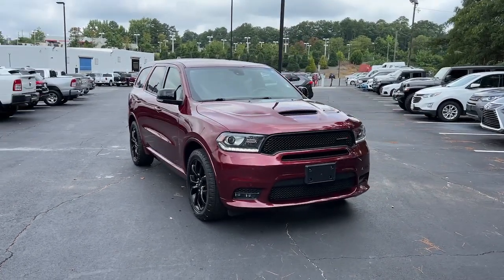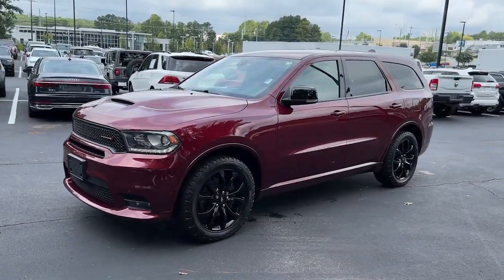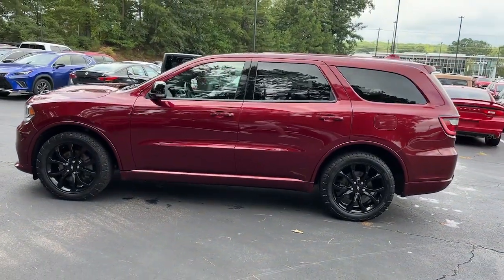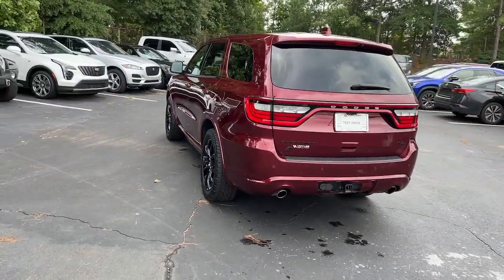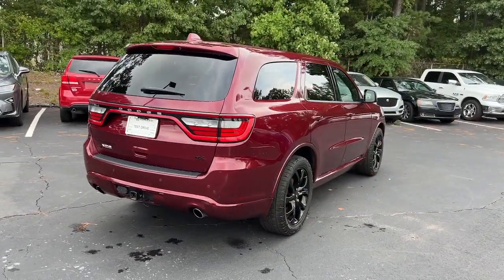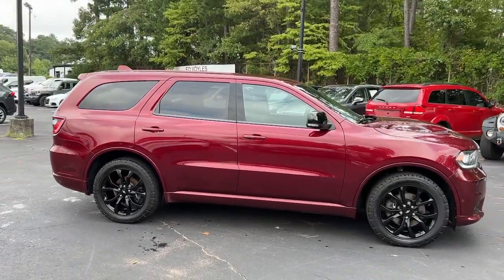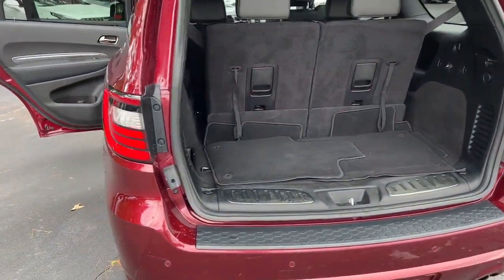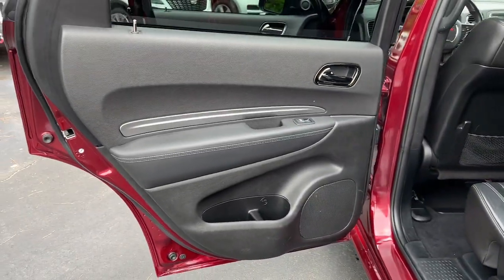2019 Dodge Durango Atlanta, Marietta, Roswell, Kennesaw, Woodstock, GA 5P50522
Octane Red Pearlcoat Used 2019 Dodge Durango R/T available in 789 Cobb Parkway, SE, Marietta, Georgia at Ed Voyles CDJR. Servicing the Atlanta, Marietta, Roswell, Kennesaw, Woodstock, GA area.

2019 Dodge Durango R/T Octane Red Pearlcoat AWD. CARFAX One-Owner. Clean CARFAX. AWD 8-Speed Automatic HEMI 5.7L V8 Multi Displacement VVTRecent Arrival!Awards:* 2019 KBB.com Brand Image AwardsWho to trust more with your new or pre-owned vehicle needs than Ed Voyles Chrysler Dodge Jeep RAM! In business for over 60 years. We are also the number one Certified Pre-Owned Chrysler Jeep Dodge RAM dealer in the entire state of Georgia. We proudly serve Atlanta Canton Kennesaw Dallas Acworth Gwinette Morrow Alpharetta Roswell Cartersville and all metro Atlanta cities. .